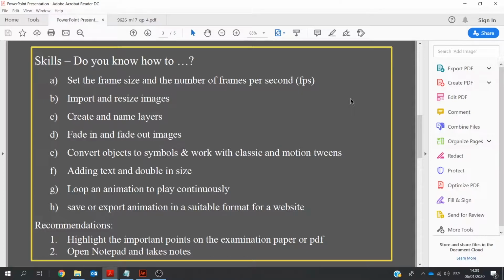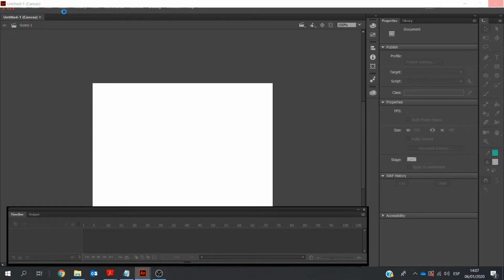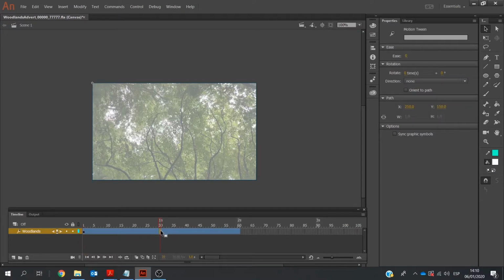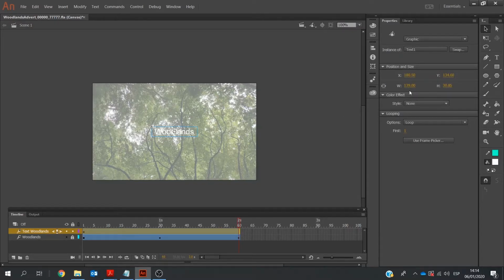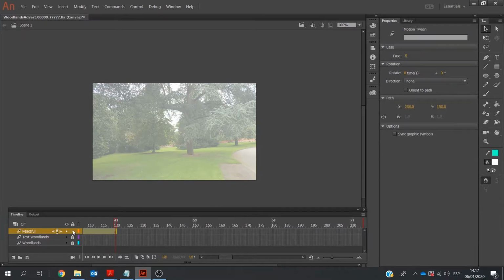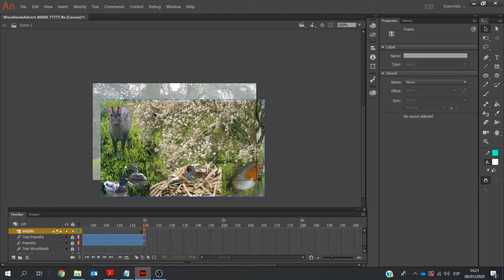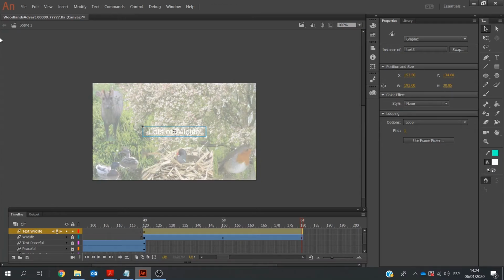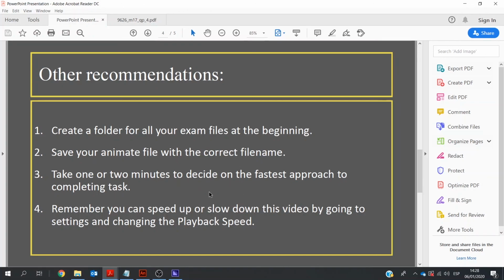A Level IT 9626 March 2017 P4 Animation Adobe Animate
This step-by-step video takes you through The A Level IT 9626 March 2017 Paper 4 Q1 Animation using Adobe Illustrator. We will be creating an animation advert.

Skills – Do you know how to …?
     Set the frame size and the number of frames per second (fps)
     Import and resize images
     Create and name layers
     Fade in and fade out images
     Convert objects to symbols & work with classic and motion tweens
     Adding text and double in size
     Loop an animation to play continuously
     Save or export animation in a suitable format for a website